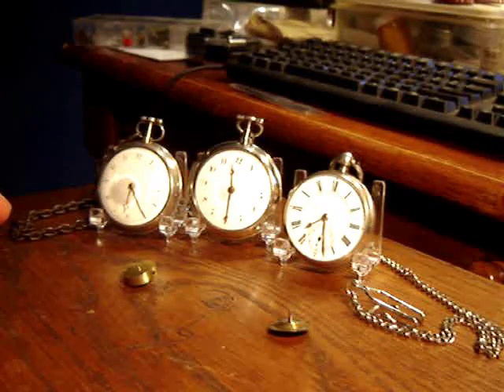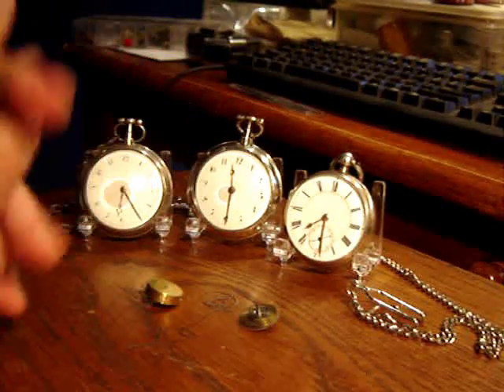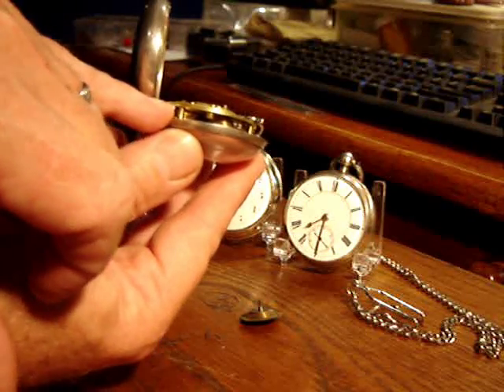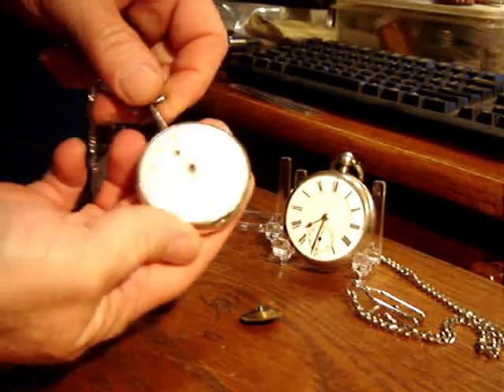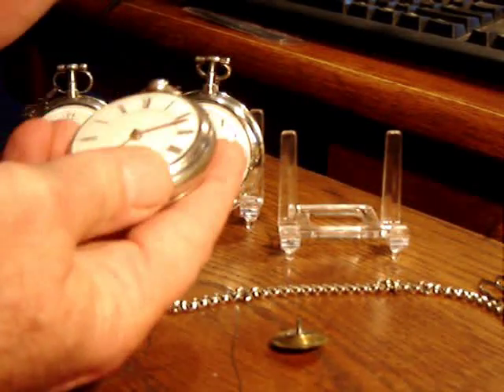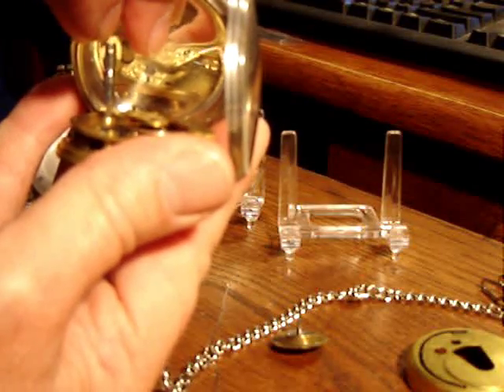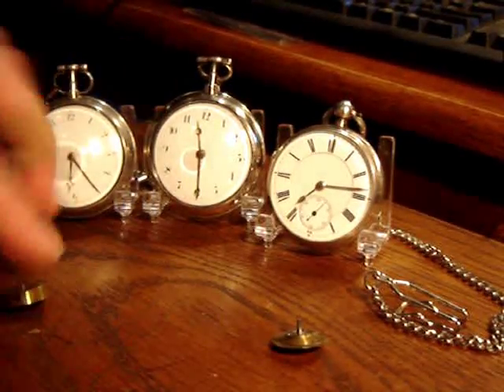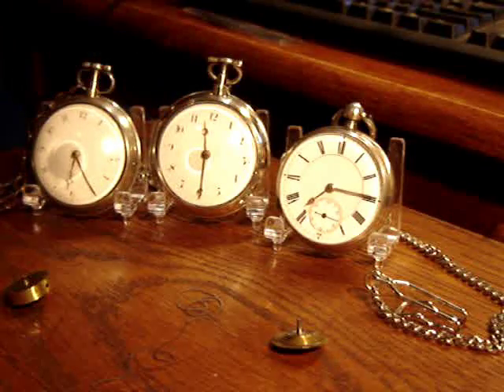English Fusee Pocket Watches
Short video of some of my fusee pocket watches, two verge and one lever fusee.